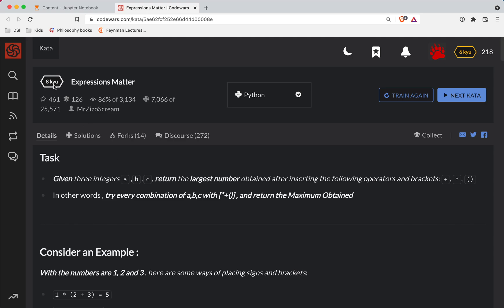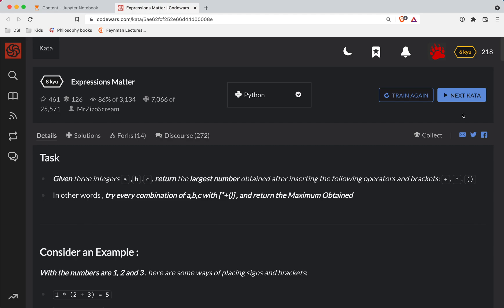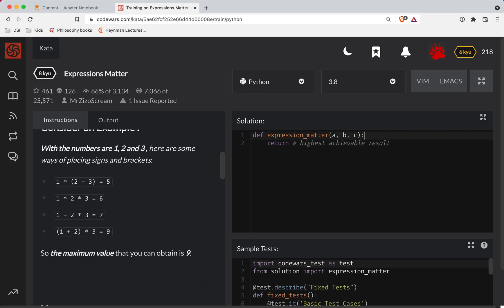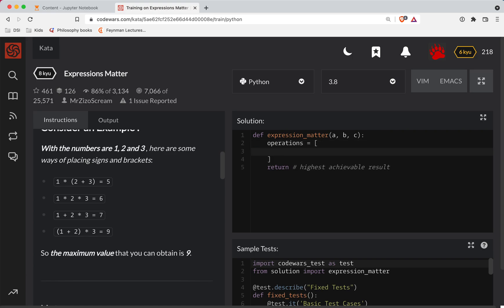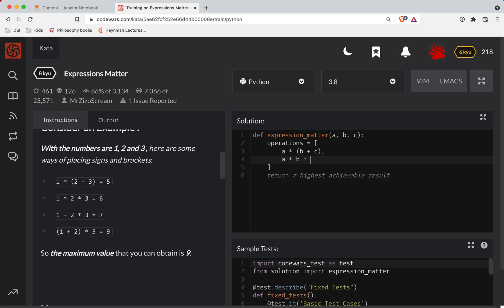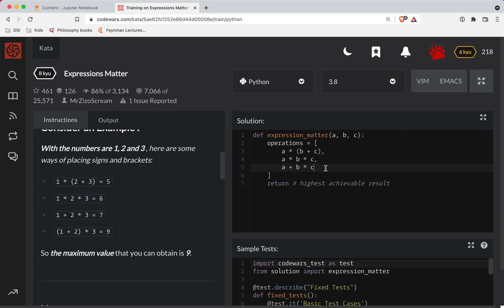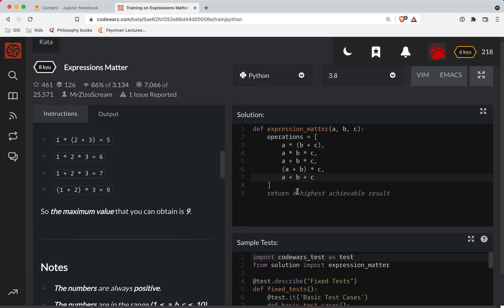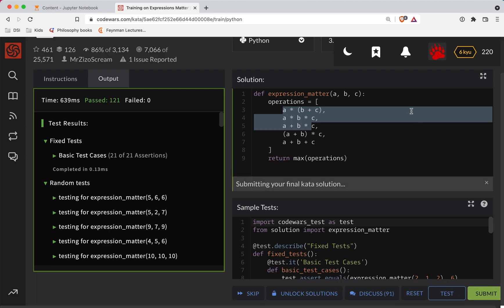Codewars - Python - Expressions Matter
Code along with me as we solve 'Expressions Matter', a Level 8 kyu python codewars challenge. Here's a link to the challenge